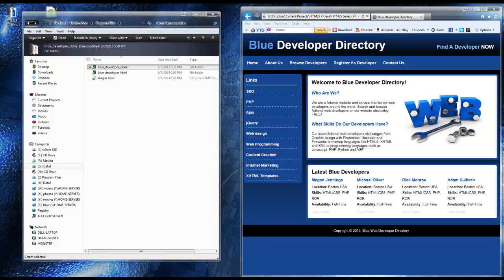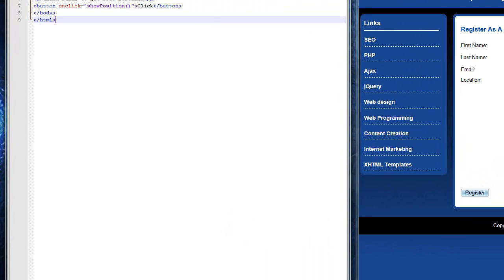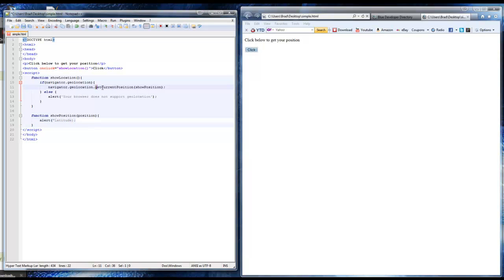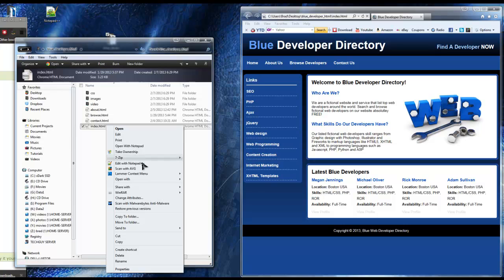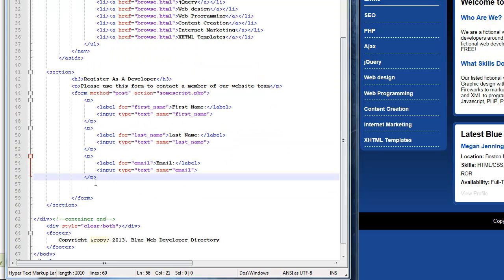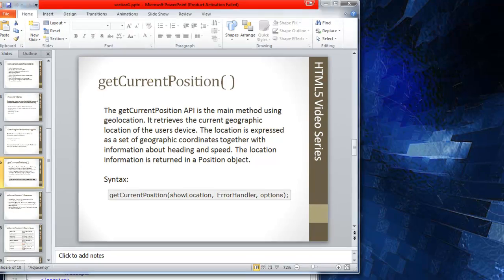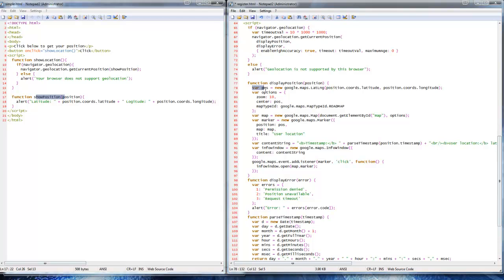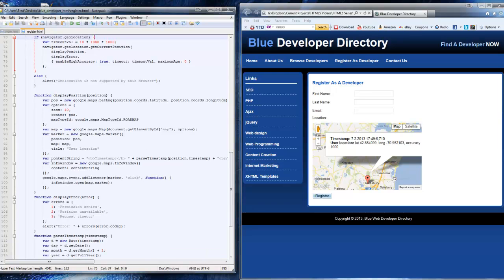HTML5 Programming Course From Scratch - Chapter 23 – Geolocation part2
This lecture will build on the concepts and shows example of Geolocation implemented in HTML5